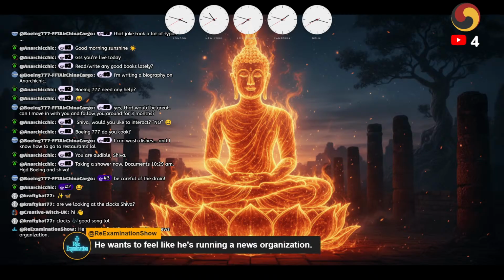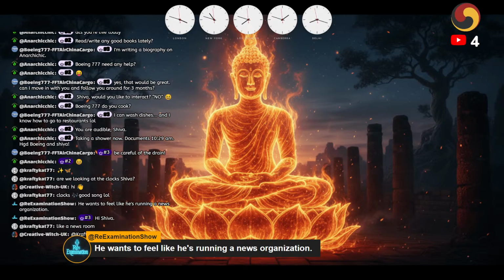Testing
not a real stream